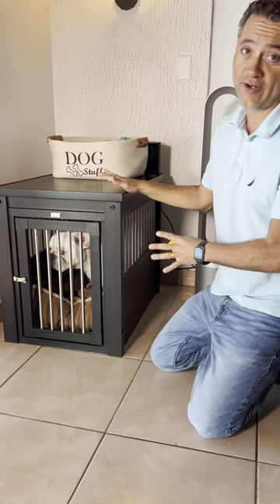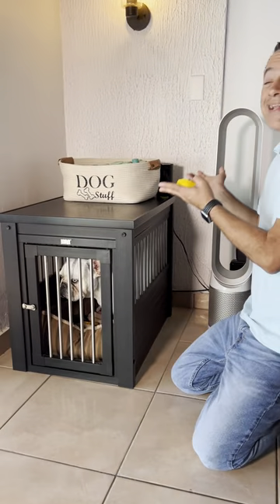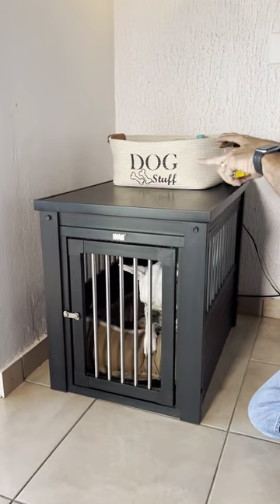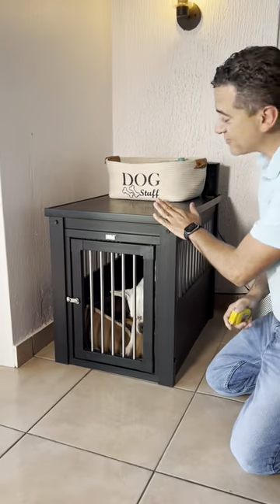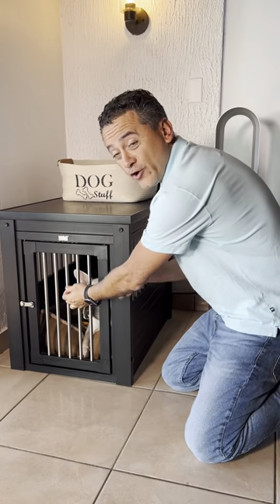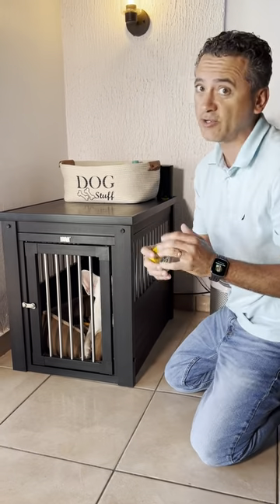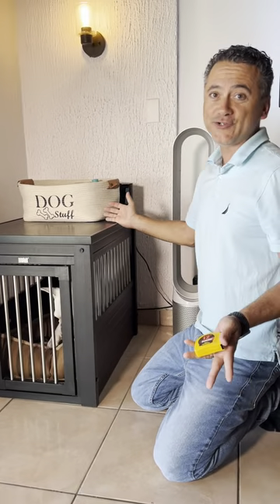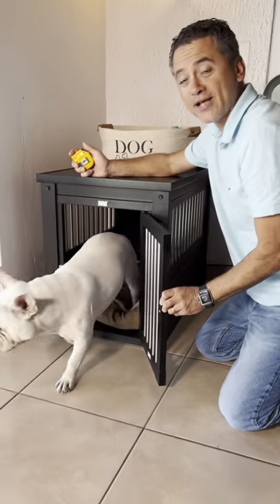New Age Pet ecoFLEX Pet Crate/End Table, Medium, Espresso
(Amazon)